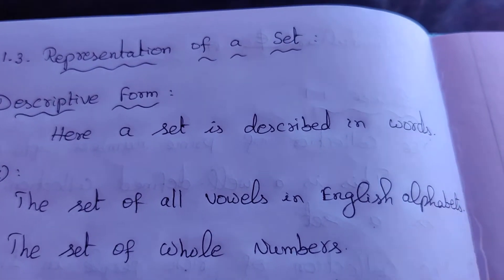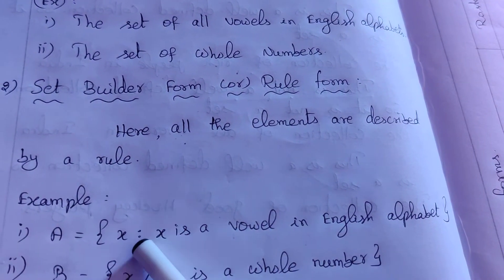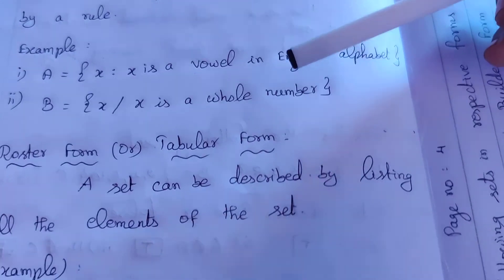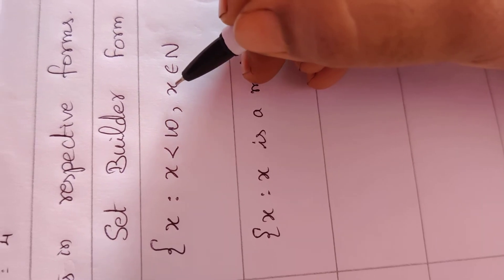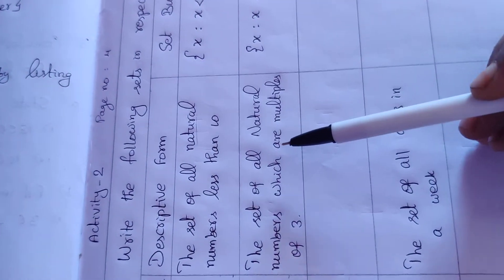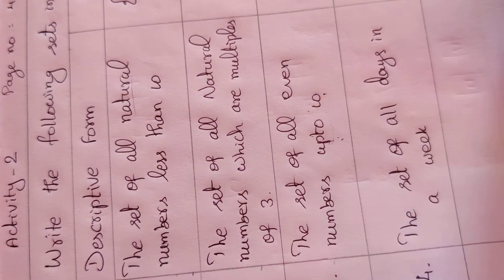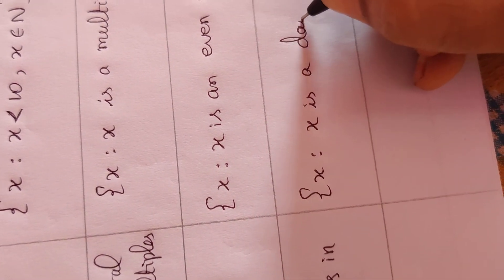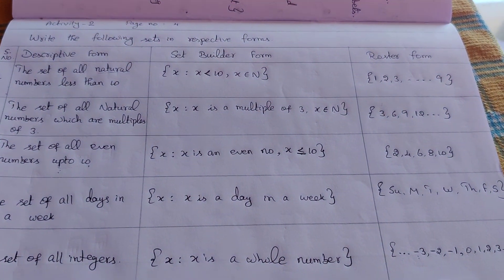9th Maths - Representation of a Set & Activity 2 in Samacheer book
JR Maths, Tamilnadu samacheer book.